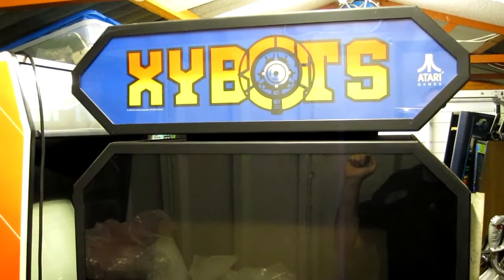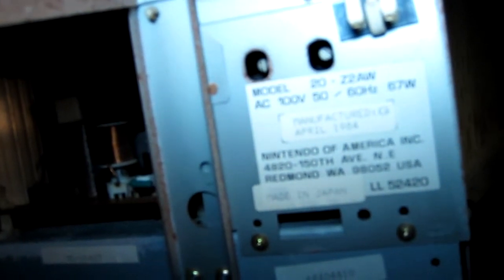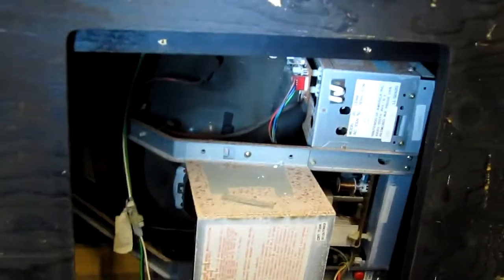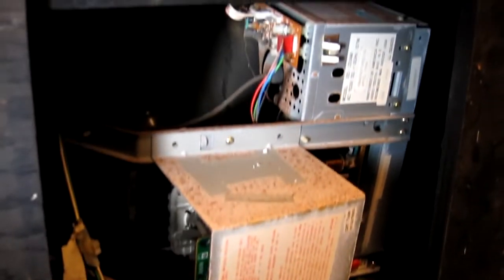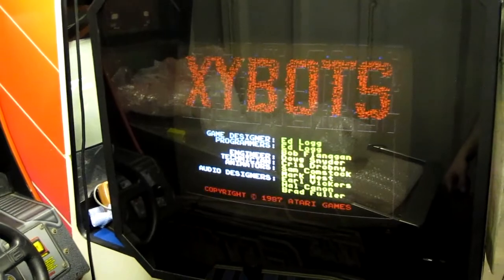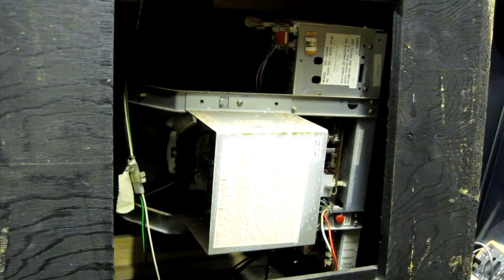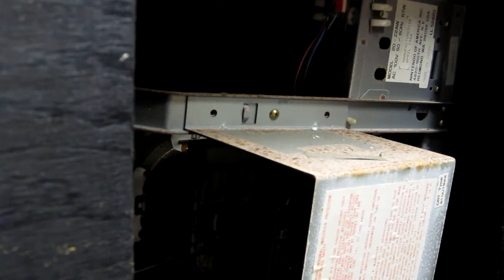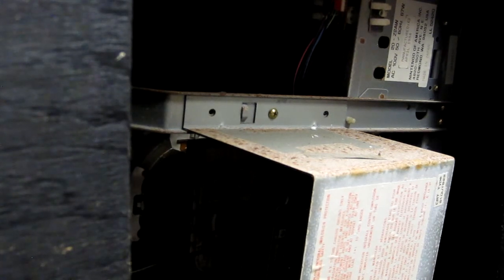Atari Xybots Monitor Repair Part 1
My Xybots machine has a monitor problem. About 15 minutes after being powered up, the monitor makes a loud ticking sound and the picture starts jumping. It sounds like the flyback is going to be bad, so I tried to make a video of it here. Sadly the shielding is hiding the arcing. I am going to order a new flyback and will make a second video of me removing the old flyback and fitting the new. I am almost willing to bet money the old flyback will have some signs of physical deterioration or cracking in the casing